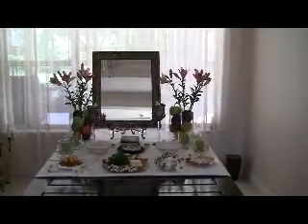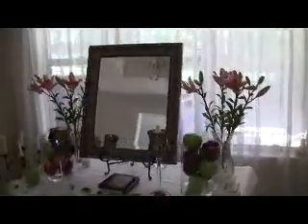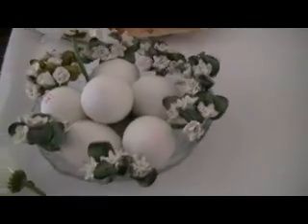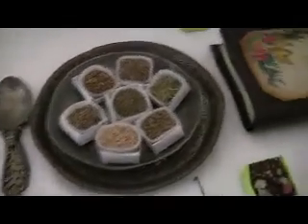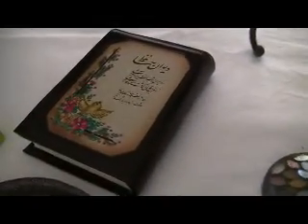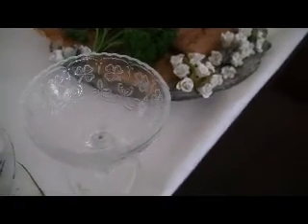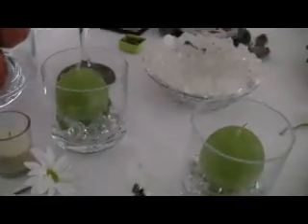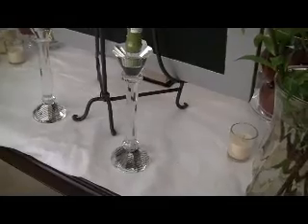A73-Bobak and Stephanie - Soferh Agad